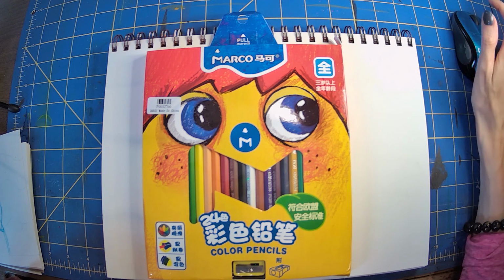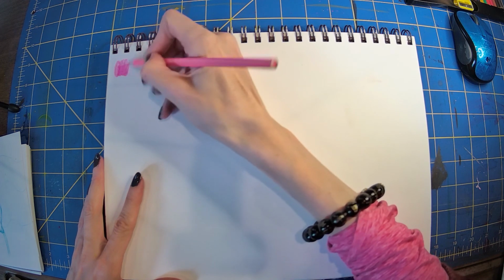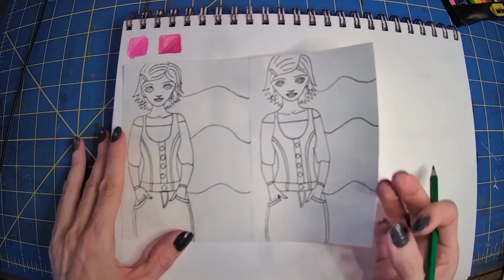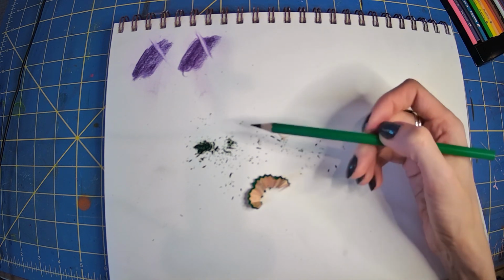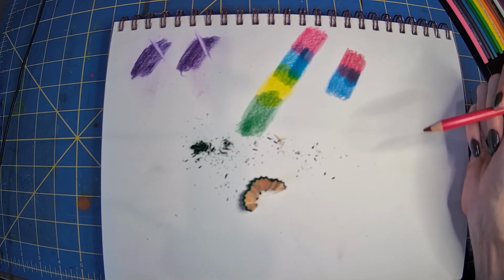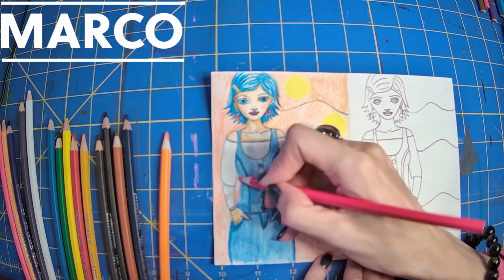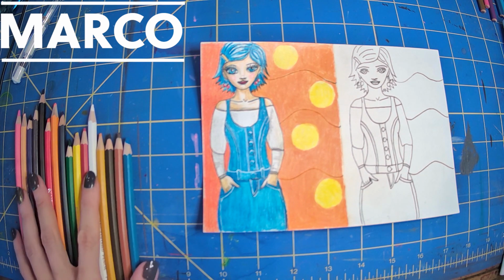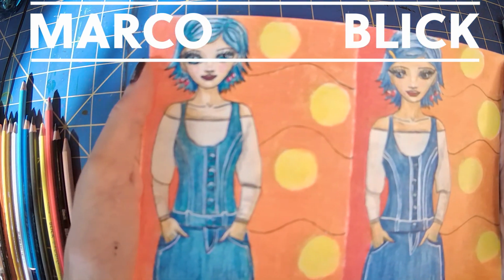Watercolor Marco pencils review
I did not realize it was watersoluble, so I didn't use this pencil with water for this video. But you can see what comes out if you use it by itself like any colored pencil.